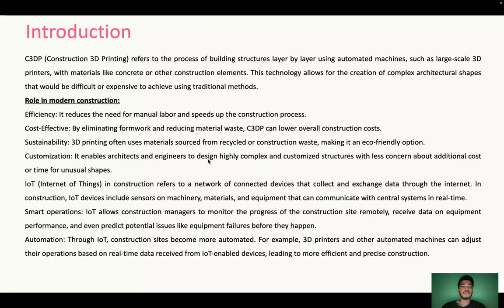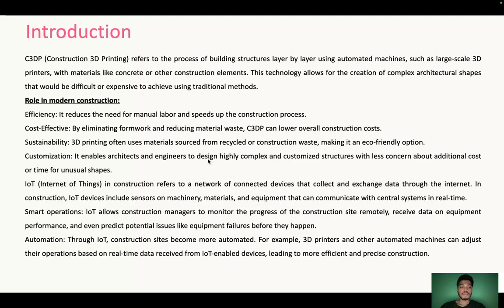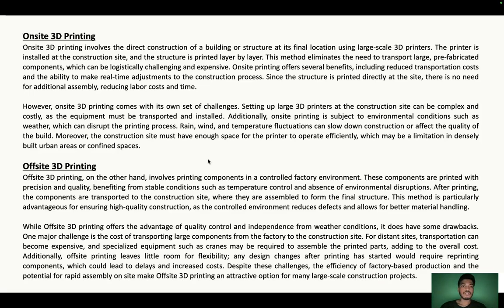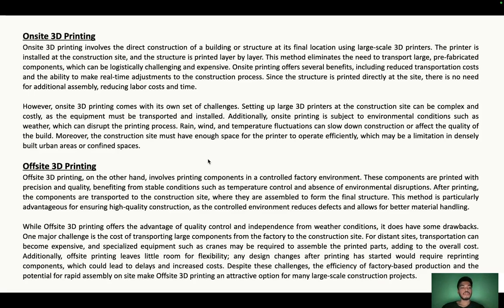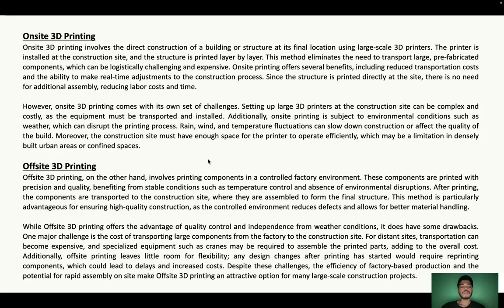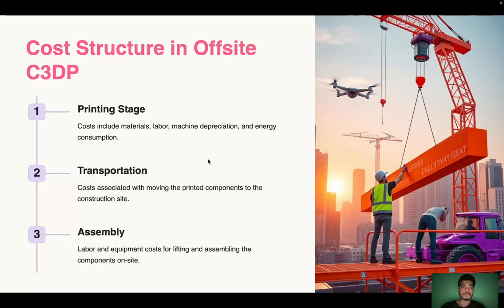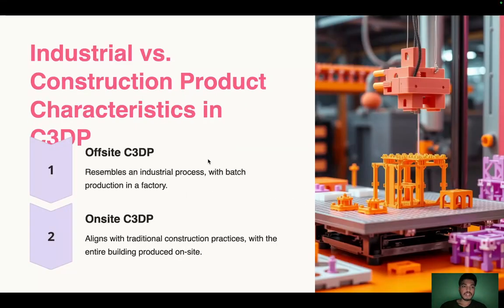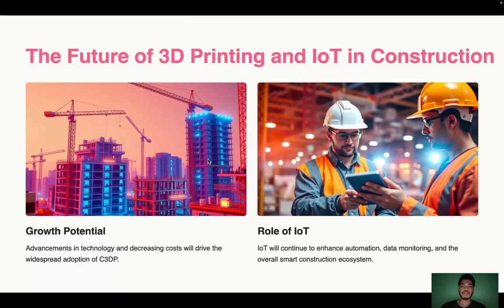3D Printing in Construction using IOT